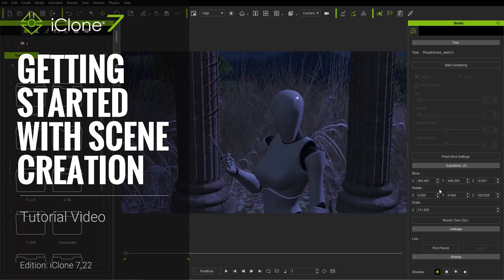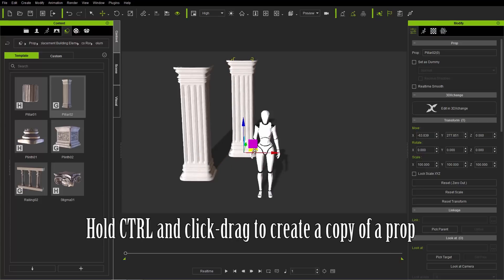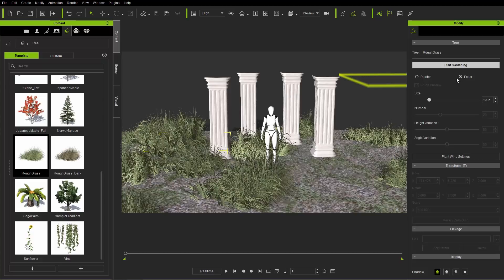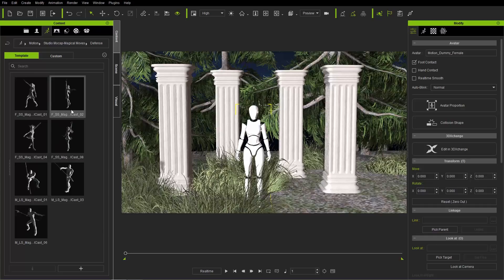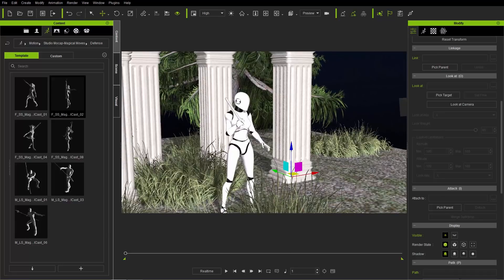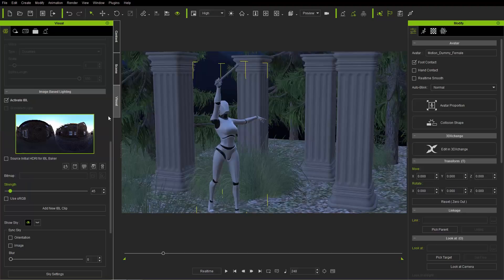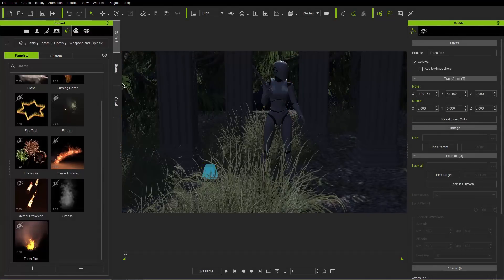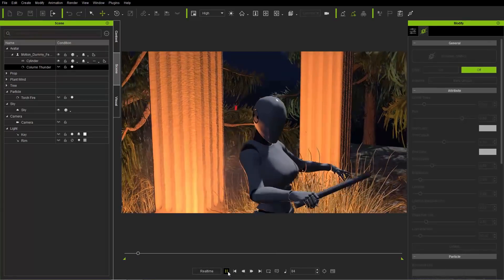iClone Basics Tutorial - Getting Started with Scene Creation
The iClone Basics tutorial series is intended to empower newcomers and beginners with a solid foundation on the basic and most essential aspects of iClone that are needed to create an engaging and visually appealing project from scratch.

Scene Creation is really the foundation of any story or animation.  Without a scene, there would be no setting, and your story would lack substance.  In this video, you'll get a whirlwind tour of the basic tools in iClone, and how you can build a cool-looking scene complete with environment, lighting, particle effects and animations in under 20 minutes.

1:14 Scene Creation
7:41 Simple Character & Camera Animation
13:12 Visual Settings